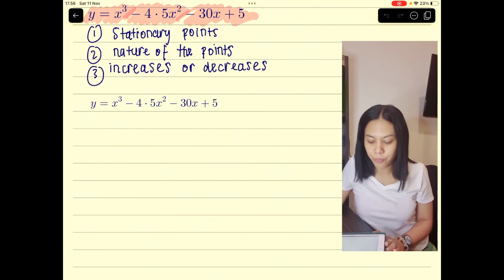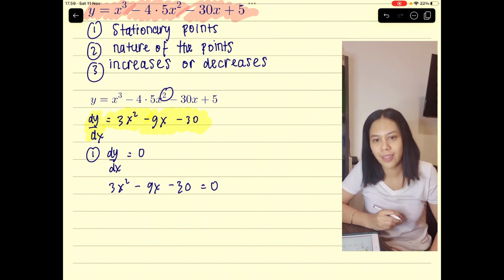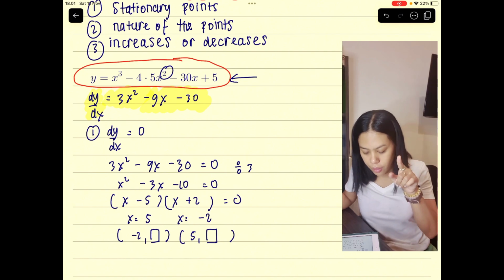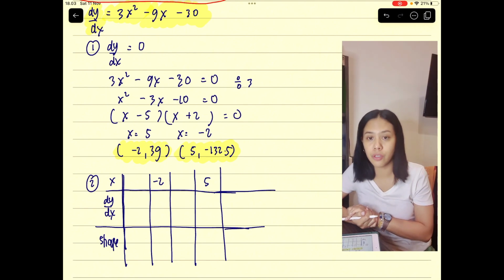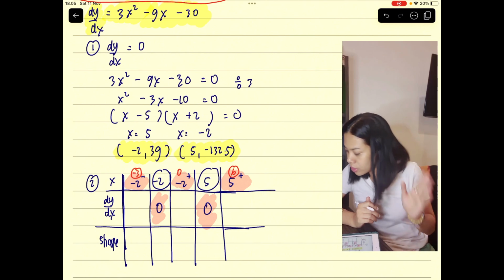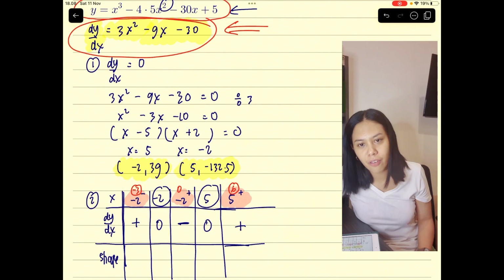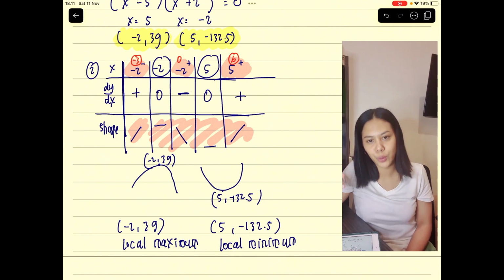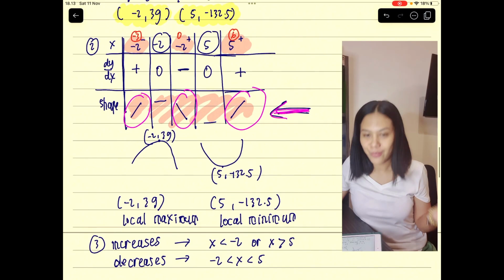Finding stationary points and their nature, as well as where the function increases and decreases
In this video we are using the first derivative to find the stationary points and their nature, as well as where the function increases and decreases.